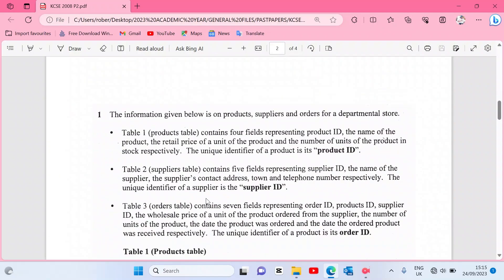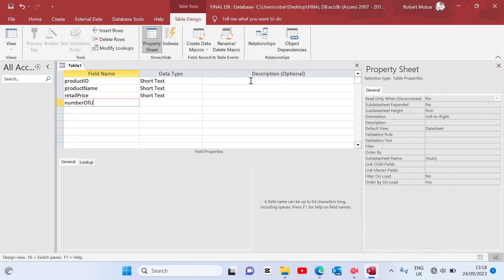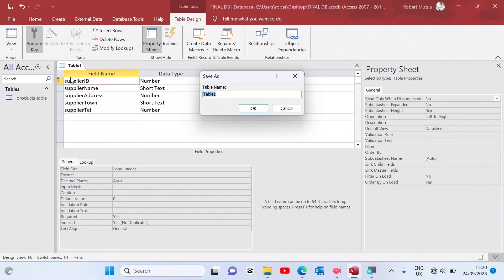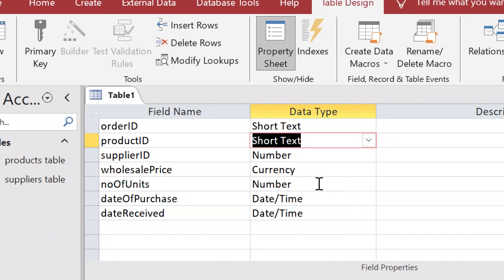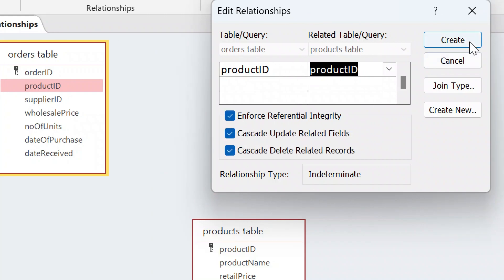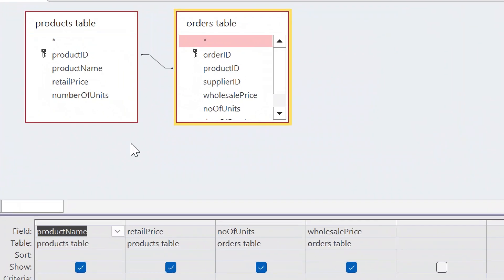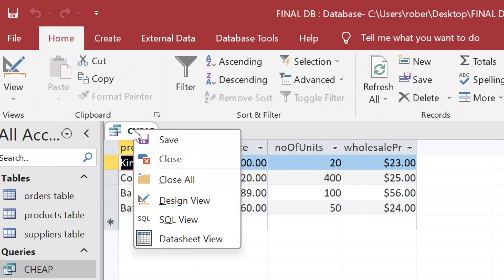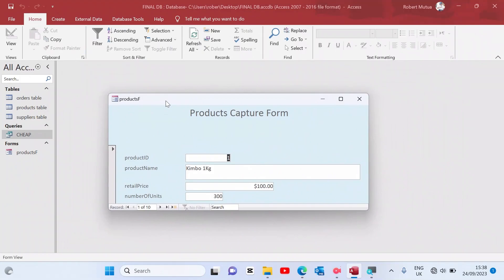Ms Access Database Practical Exam: Episode 11 | KCSE 2008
Get PDF
This video will be of great importance to a student preparing for KCSE Computer Practical Exam or even ICT Student in Colleges.